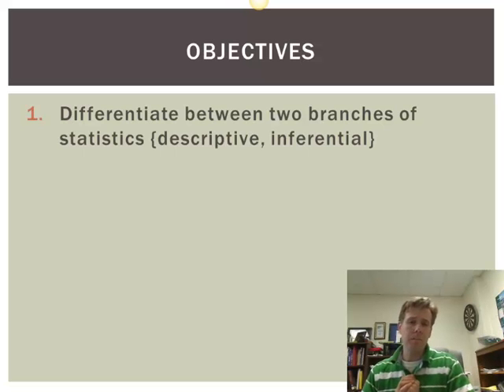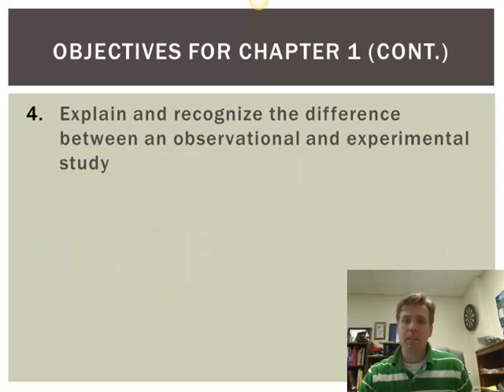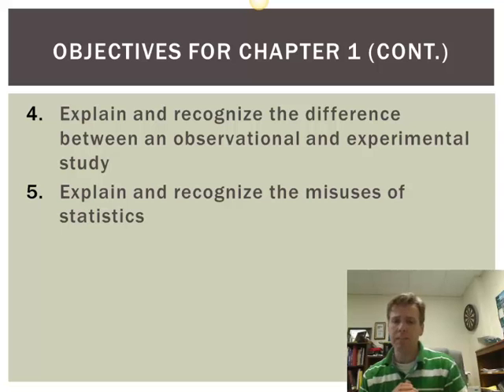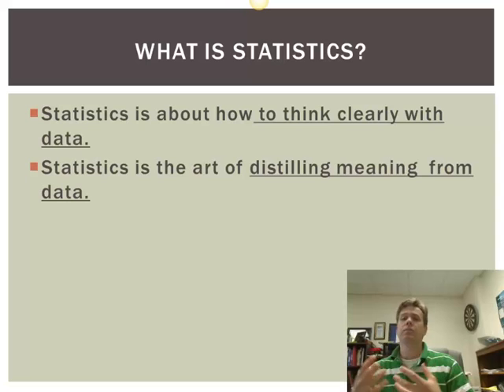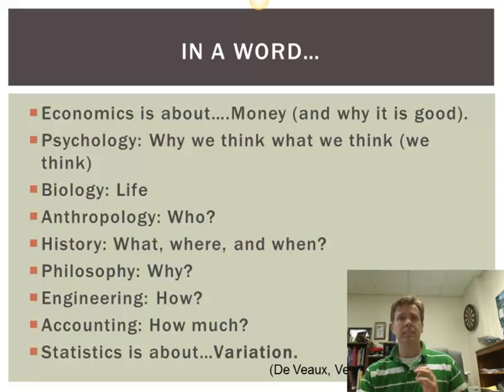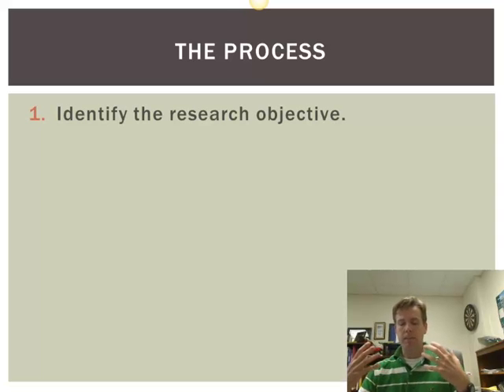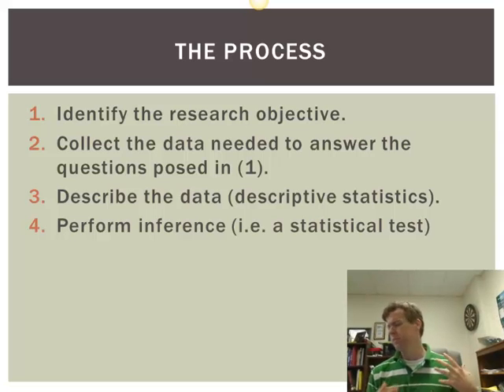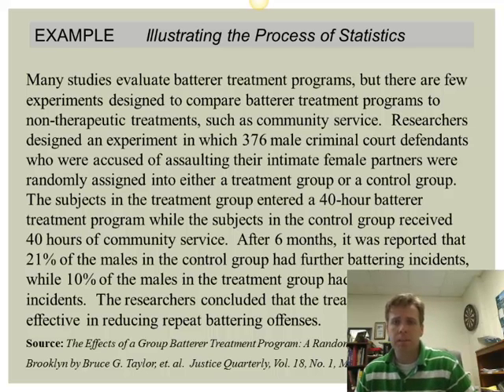Stats Chapter 1 Part 1B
The first part of the stats course.